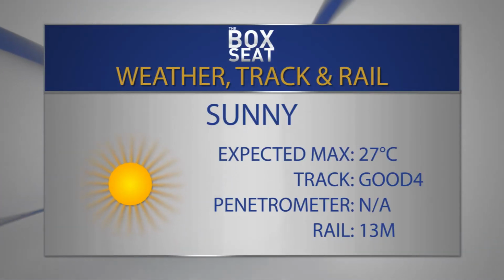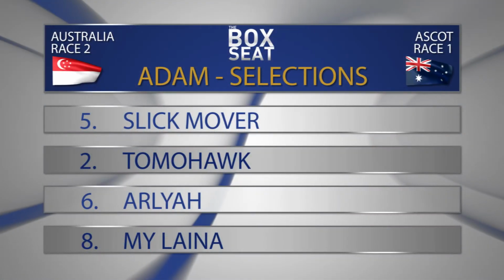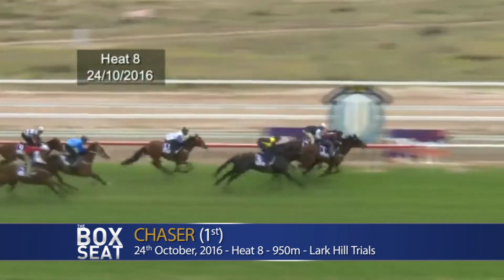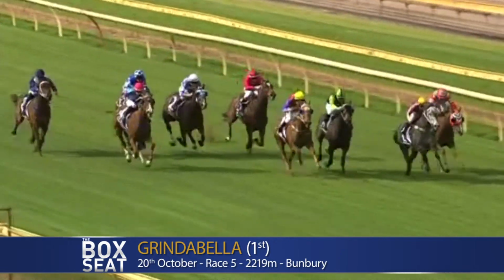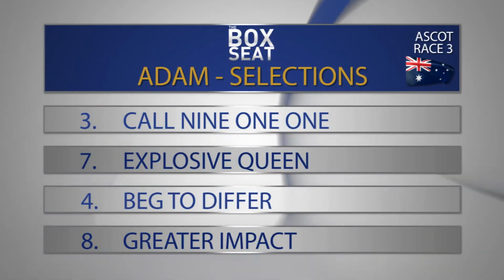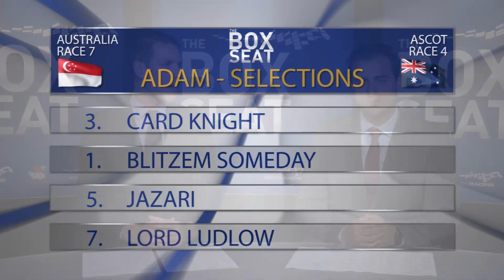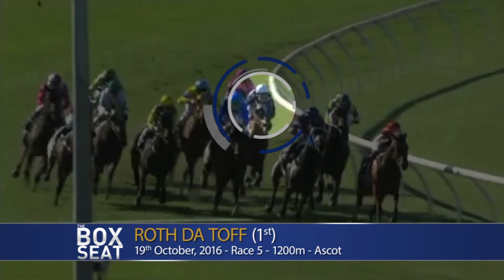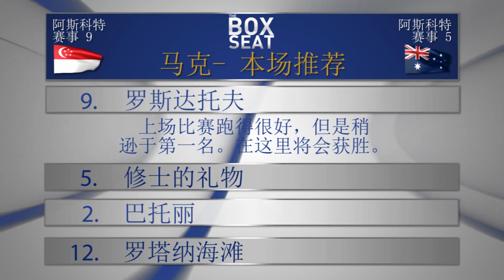The Box Seat 01/11/2016 PT1